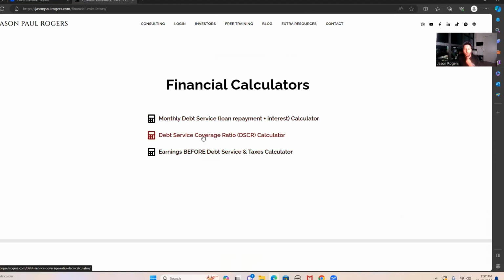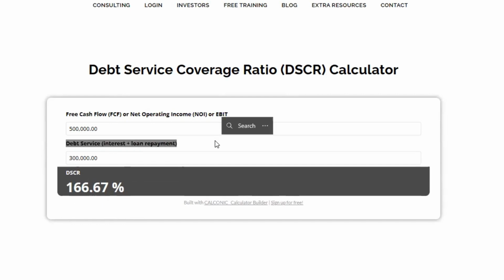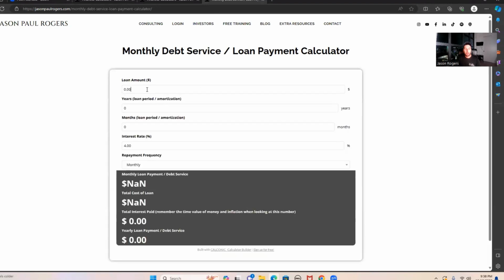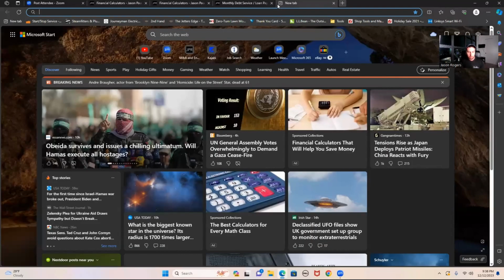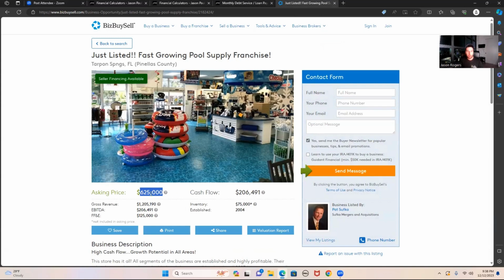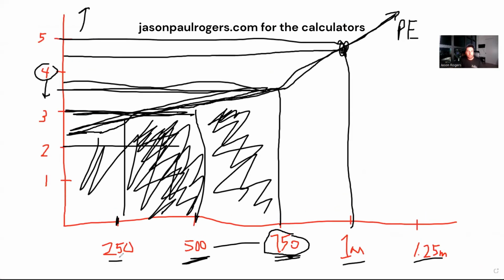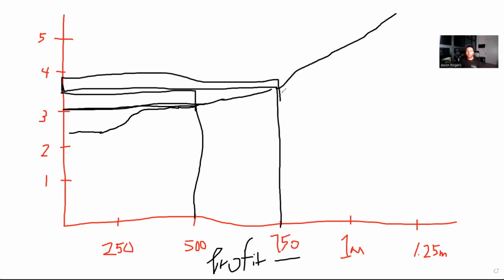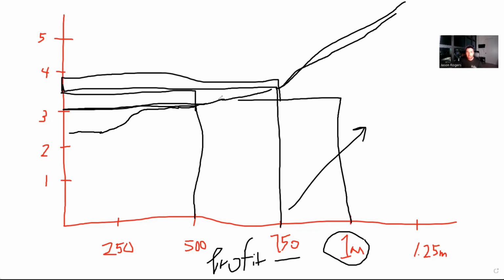What's a GREAT price for a business acquisition? (SMB valuation 101)